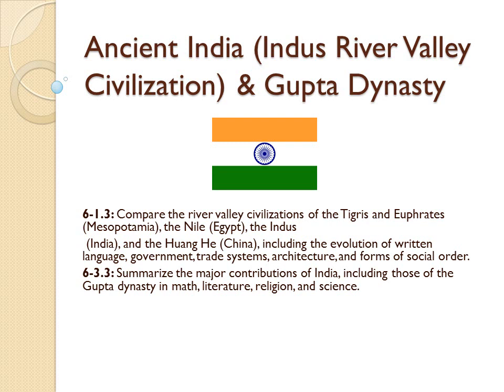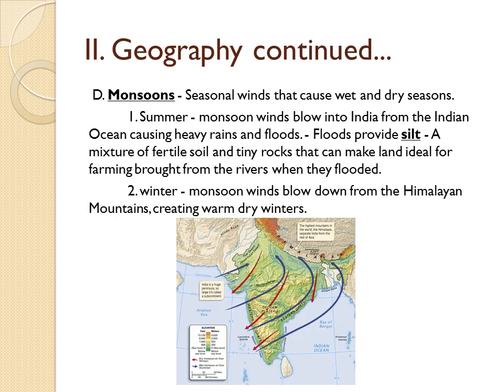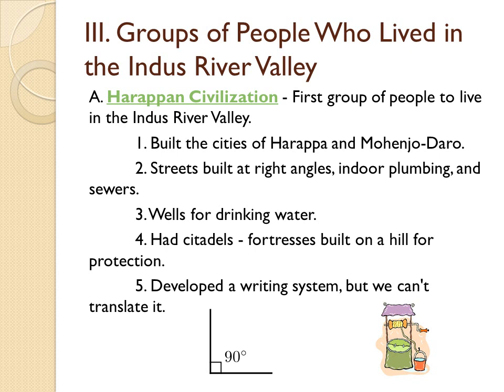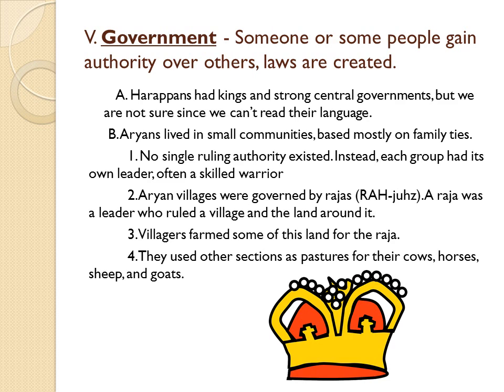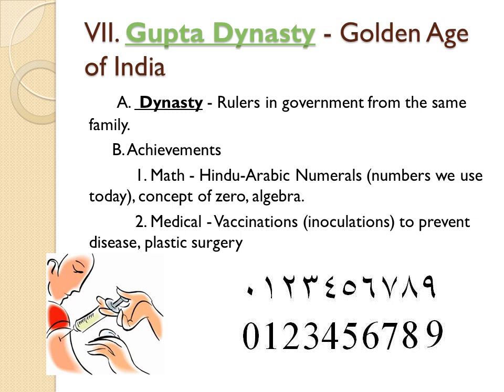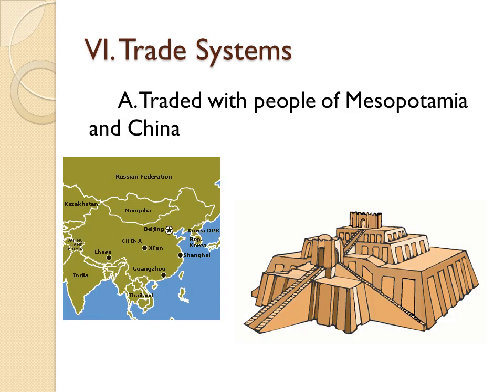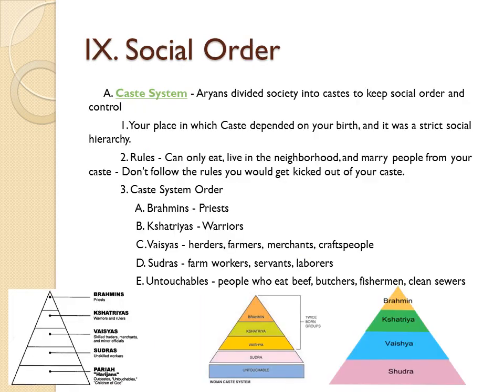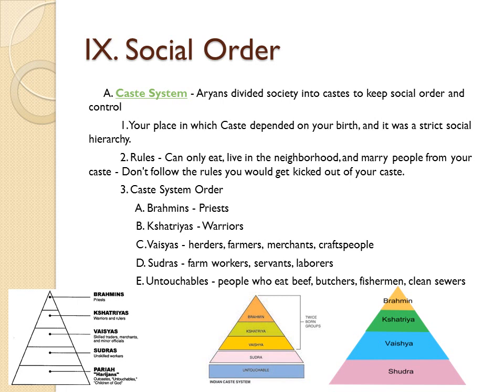Ancient India Indus River Valley Civilization Notes 2 with sound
India and Gupta Dyasty